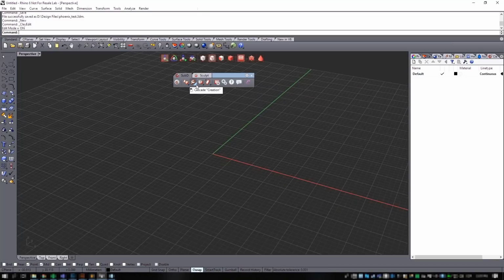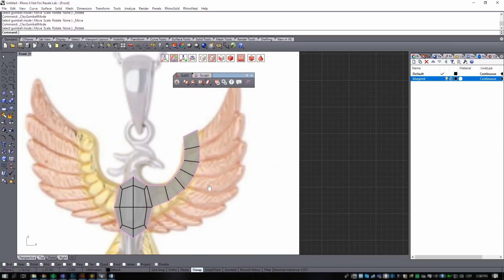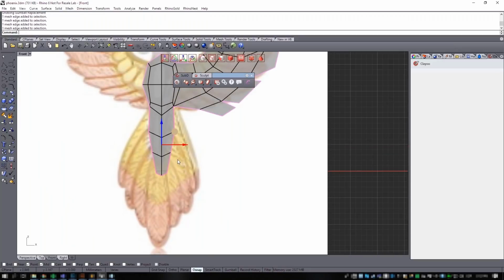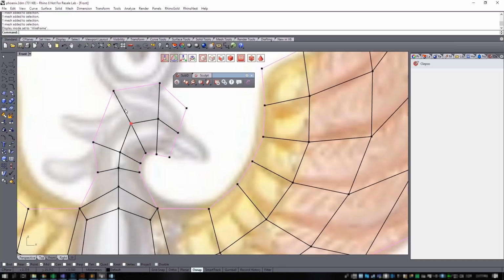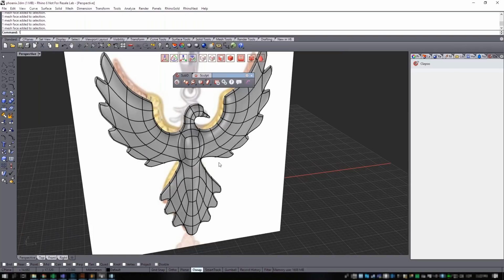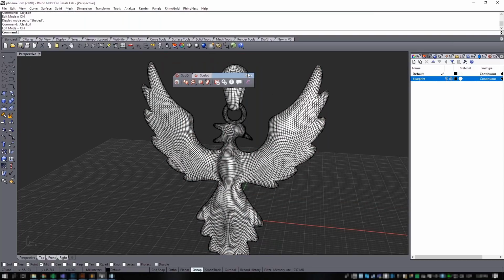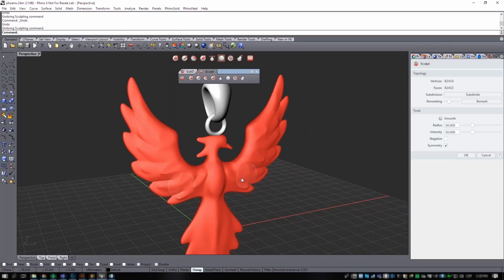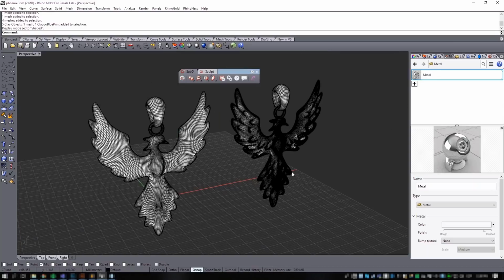Phoenix Pendant with Clayoo - Clayoo Webinar (June 20th, 2019)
Modeling a phoenix pendant using the Clayoo SubD and Sculpt technologies, under Rhino interface.

The Clayoo® 2 plugin is available on:
- MatrixGold®
- RhinoGold® 6
- Matrix® 9
- Standalone Plugin